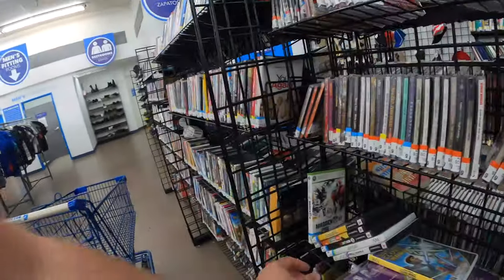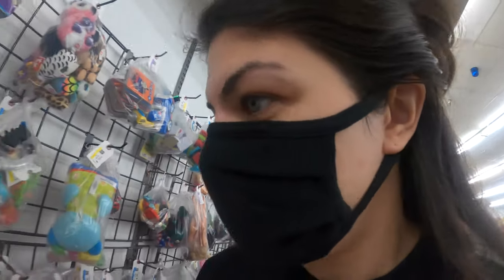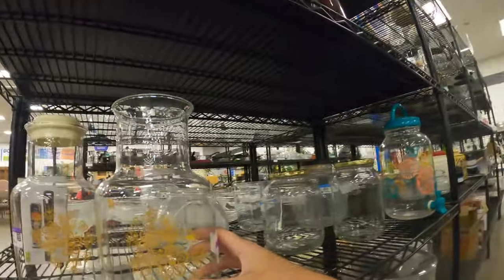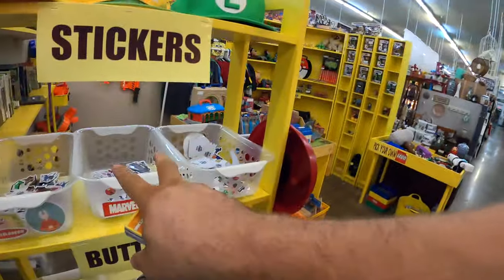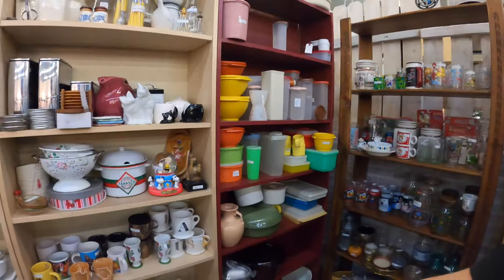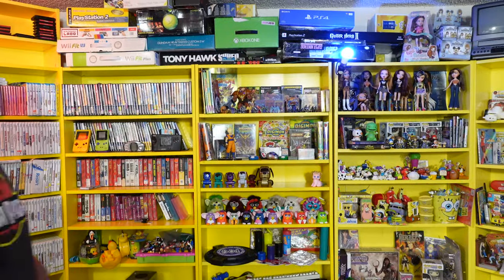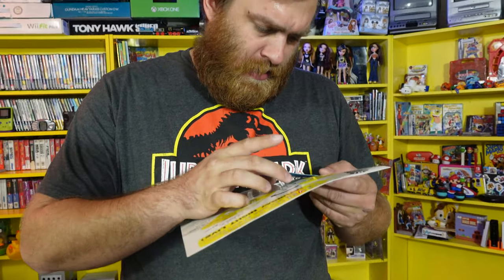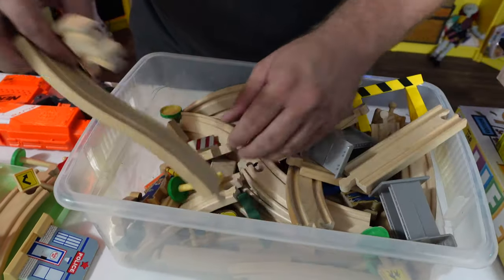What Sold and What Didn't? | Live Thrifting